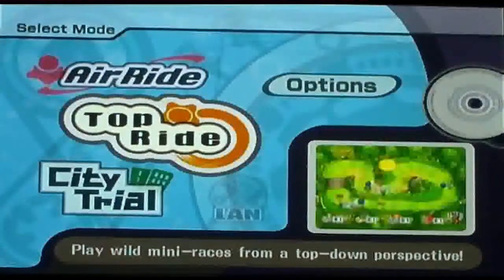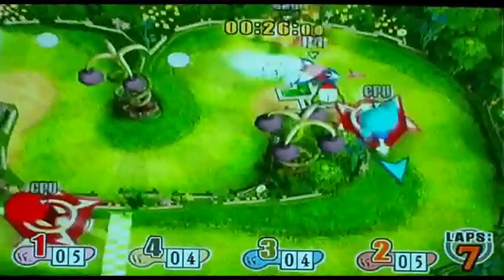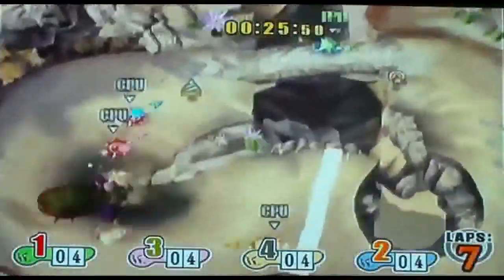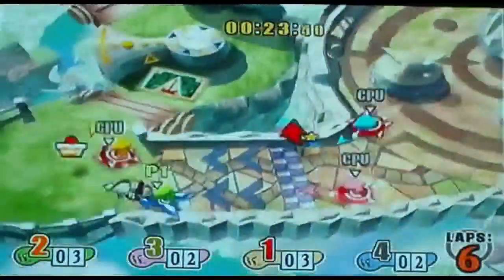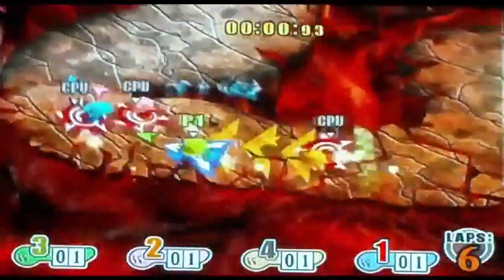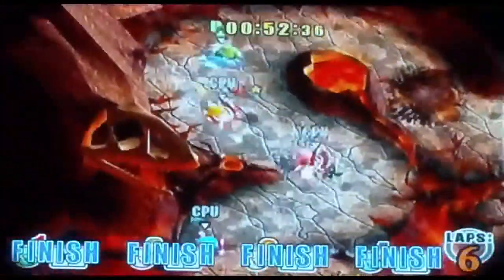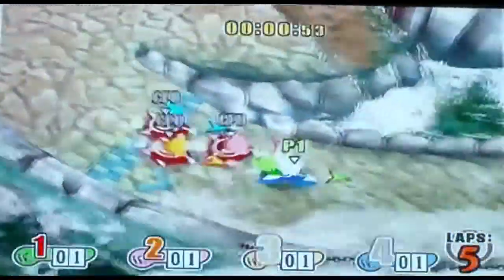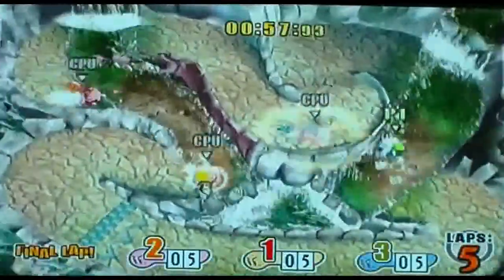Let's Randomly Play: Kirby Air Ride - Episode 2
Let's do some Top Ride...with level 5 CPUs. Oh my :O